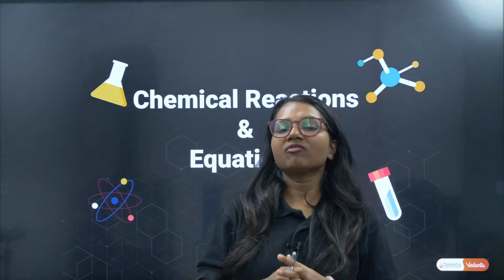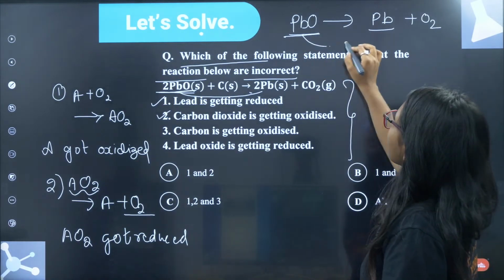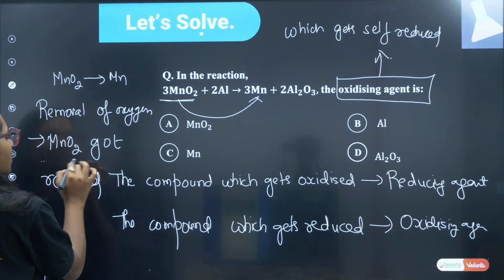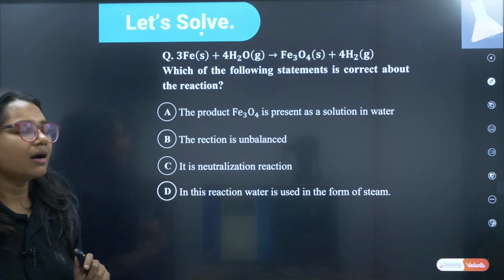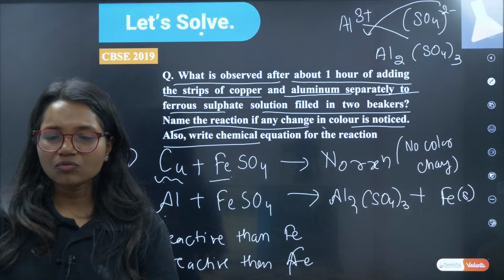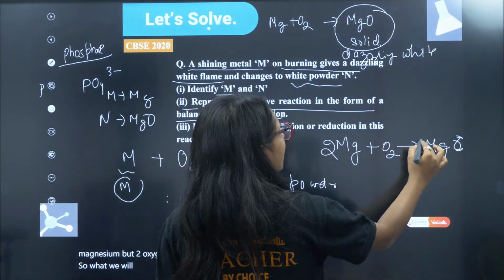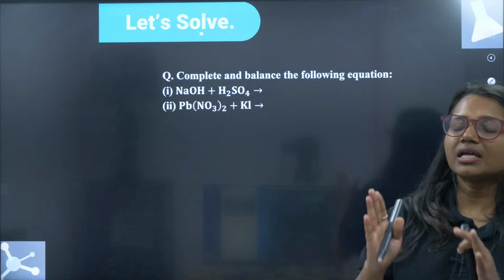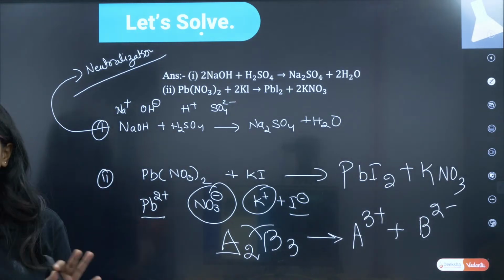Complete Revision of Chemical Reactions & Equations Through Imp Questions | CBSE Class 10 | Part 1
🧪 Explore the captivating world of "Chemical Reactions and Equations" with Prerna Ma'am in this enlightening CBSE Class 10 Chemistry tutorial! 📚

Prerna Ma'am will demystify the complexities of chemical reactions, guiding you through the balancing act of equations. Gain a deeper understanding of the fundamental principles governing chemical transformations and reactions.

💡 Join us for an engaging session where theoretical knowledge meets practical insights, ensuring you comprehend the intricacies of this vital chapter. Equip yourself with the tools to decode and master chemical reactions in your Class 10 Chemistry exams.